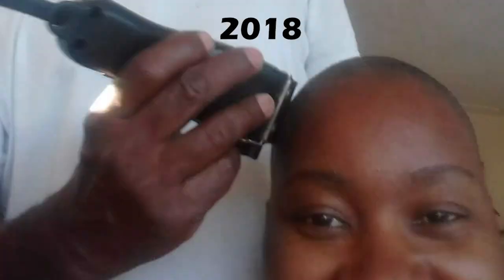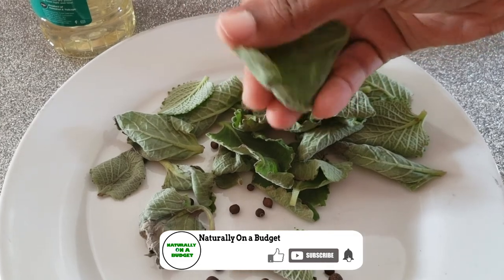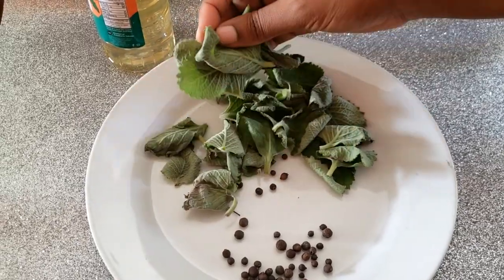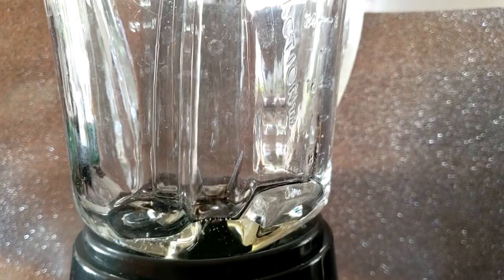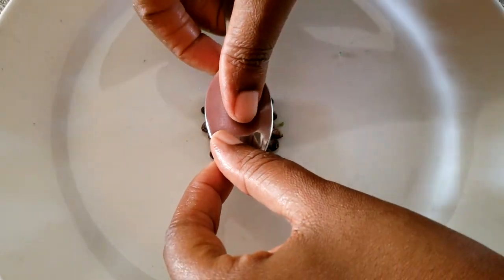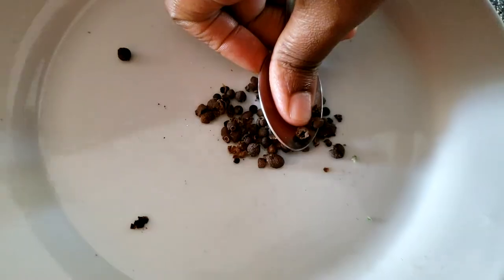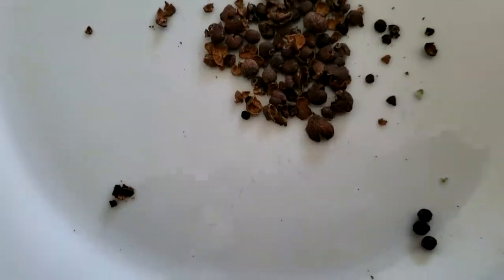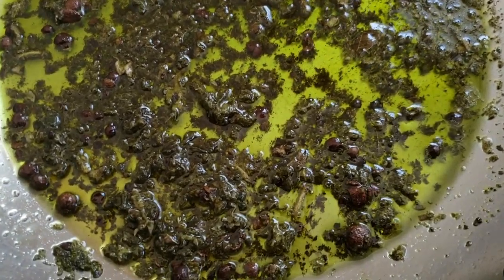How to Make Oregano Oil for Hair & Skin | Pomegranate Skin Tea for Hair Growth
Oregano Oil for hair growth. hairgrowth androgenicalopecia allspice @pomegranateforhairgrowth

oregano oil hair growth oil. Oregano oil stimulates fast hair growth, Oregano oil helps thicken thin hair and fights hair loss.